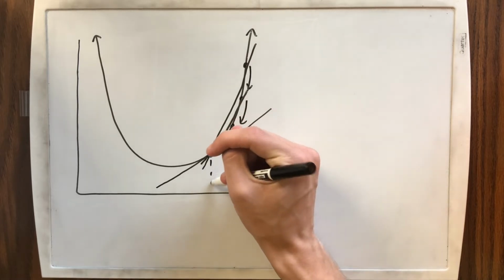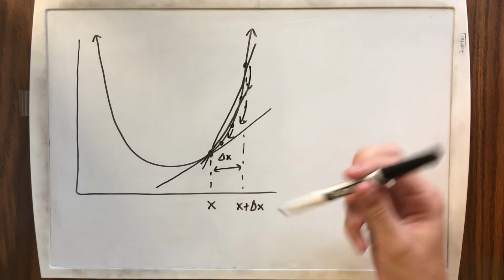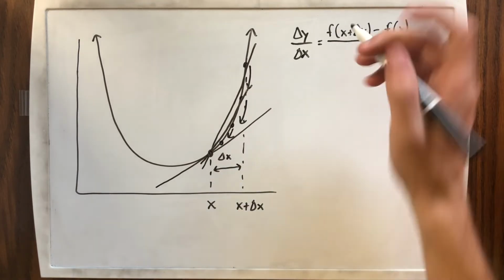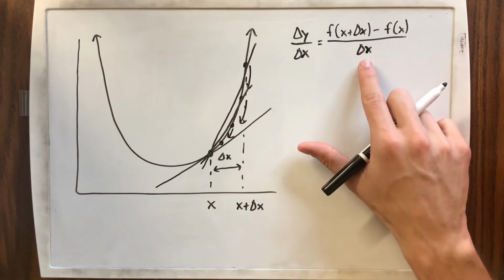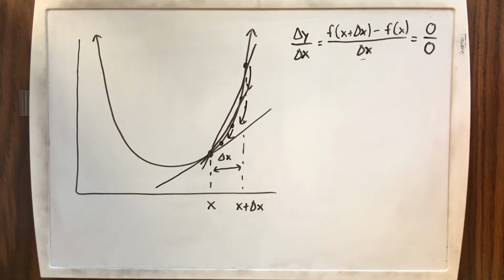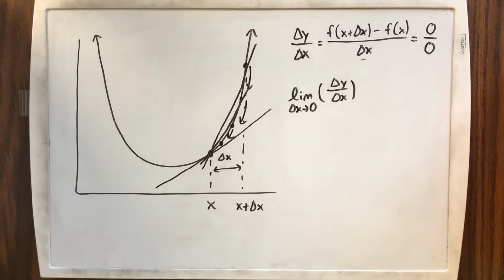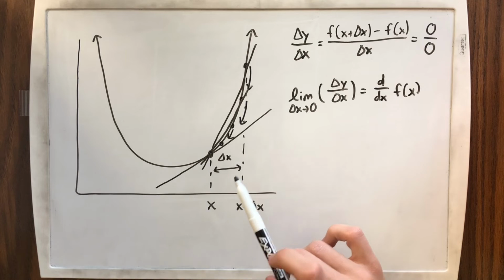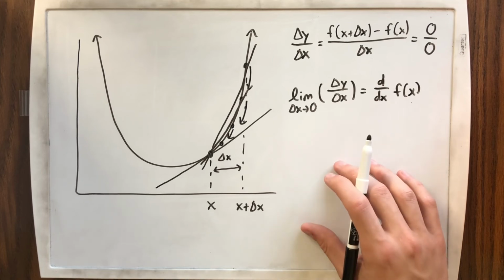Easy Way to Think About Derivatives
An intuitive, visual approach to arriving at the limit definition of a derivative from scratch.